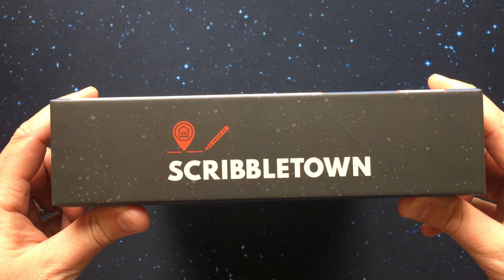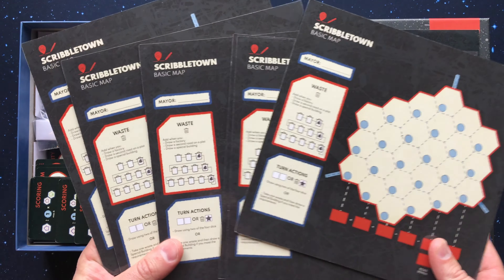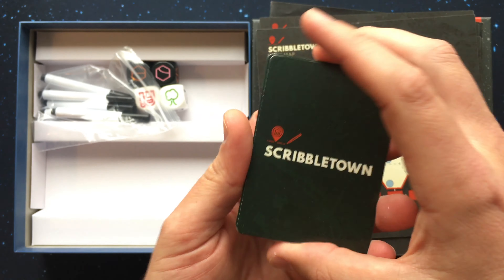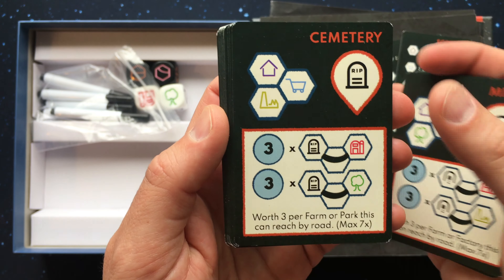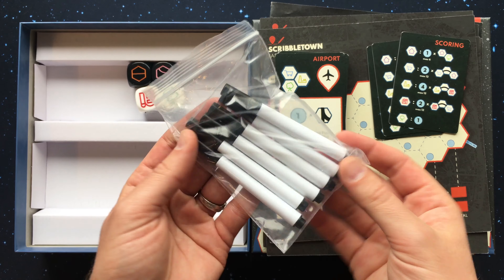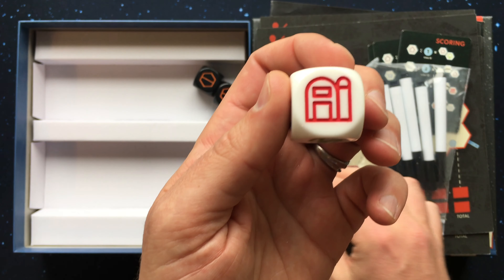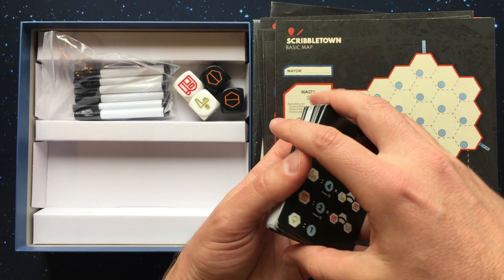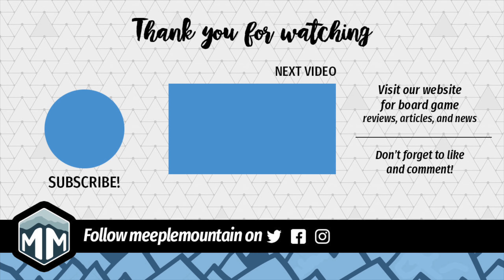Scribbletown - Unboxing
Chunky dice used in a roll and write game of city planning and building using building and roads with several chances to scribble out plots on other player's board in Scribbletown by Desultory.